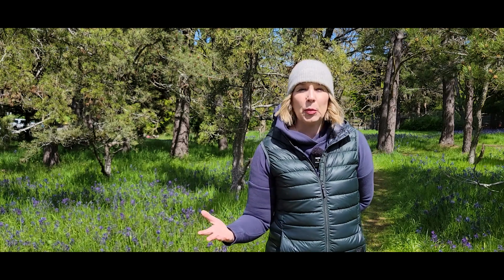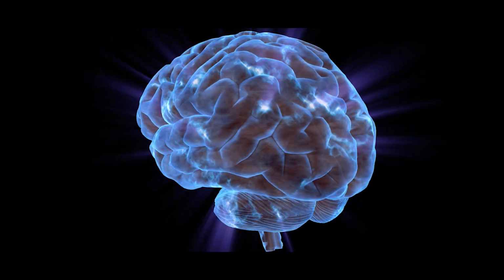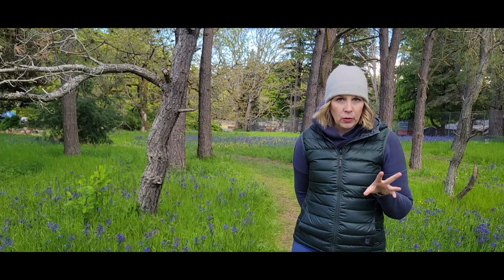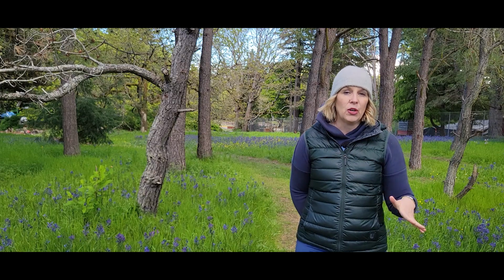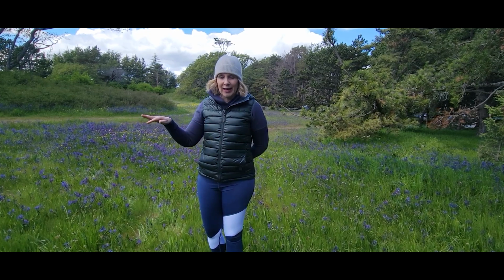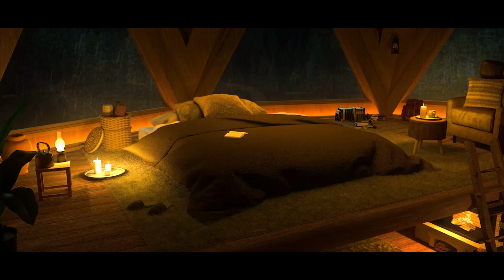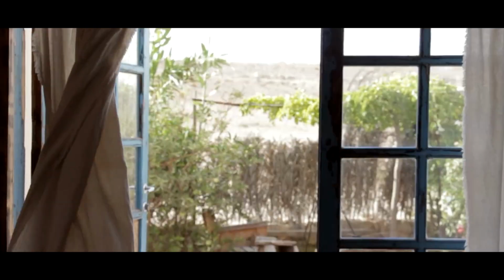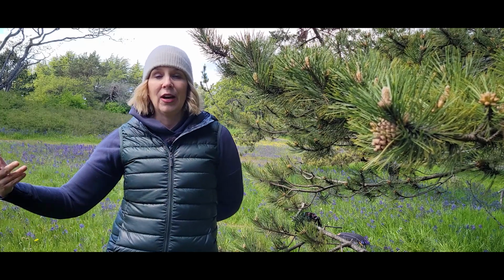Vagus Nerve Technique for Stress & Anxiety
Try these vagus nerve exercises to find relief from stress and anxiety with these easy to follow techniques by Melissa West. In just a few minutes, Melissa guides you through simple yet powerful nervous system regulation designed to activate and stimulate the vagus nerve, your body's natural stress-relief system.
Learn how to use mindfulness and breathing exercises specifically tailored to calm your nervous system and promote relaxation. This video offers quick relief that is easy to implement into your daily routine so that you can feel calm. Let go of stress and anxiety and welcome in a peaceful, centered you with Melissa West's vagus nerve techniques.

Discover the secrets to overcoming stress and anxiety with Melissa West's vagus nerve exercises. In this video, Melissa shares effective techniques to activate and stimulate your vagus nerve, offering fast relief from overwhelming emotions. From simple breathing exercises to soothing meditations, you'll learn practical tools to destress and find calm simply and easily. Relieve tension from your body and find calm with your vagus nerve.  If you're ready to reclaim control over your emotional well-being, this video is your guide to relieve stress and anxiety.